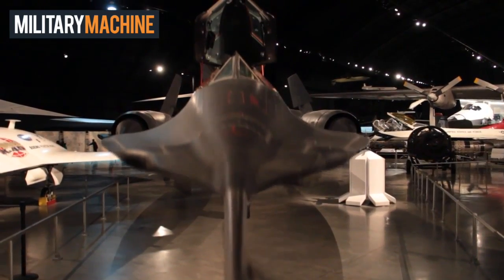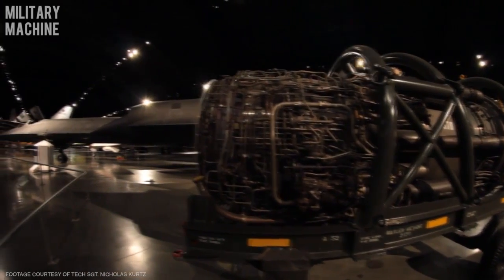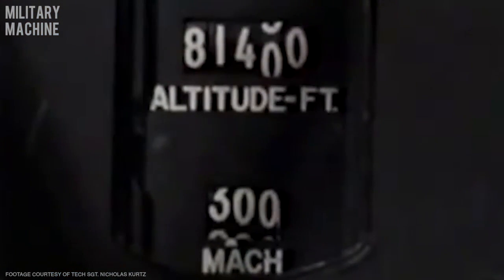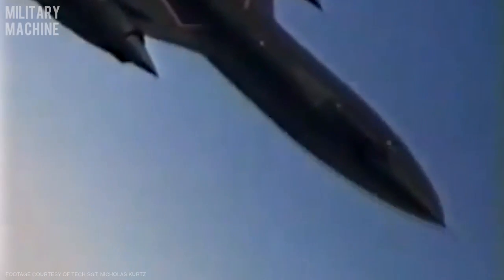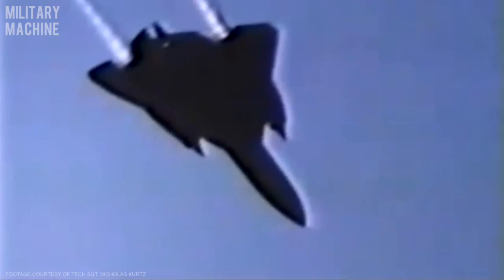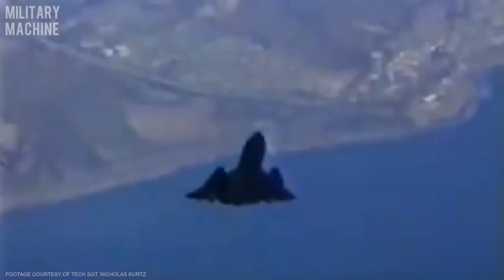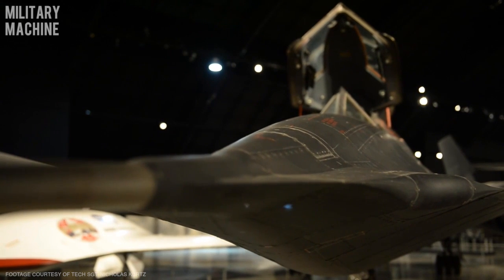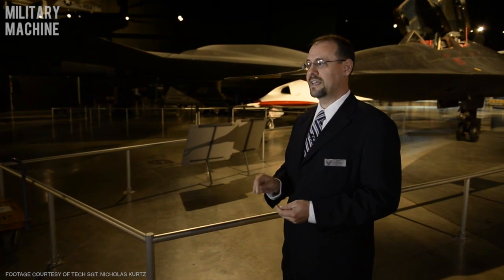Lockheed SR-71 Blackbird - A Brief History of the World's Fastest Plane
This footage provided by the Air Force goes through the history of the Lockheed SR-71 Blackbird aircraft and its capabilities.

Video courtesy of:
Tech. Sgt. Nicholas Kurtz